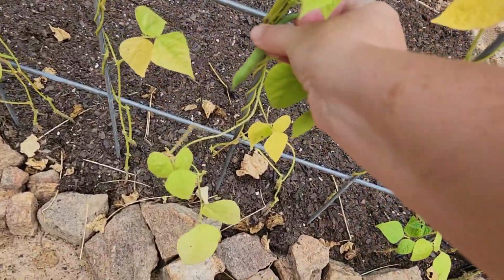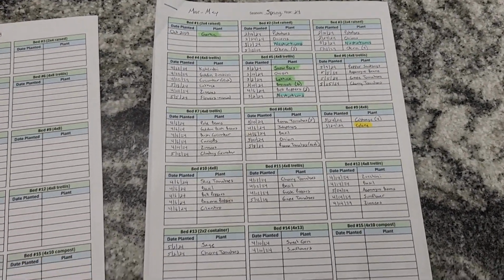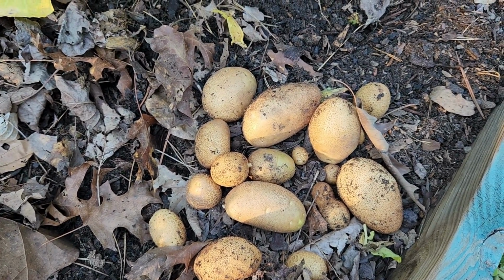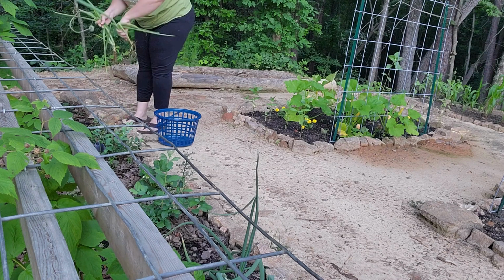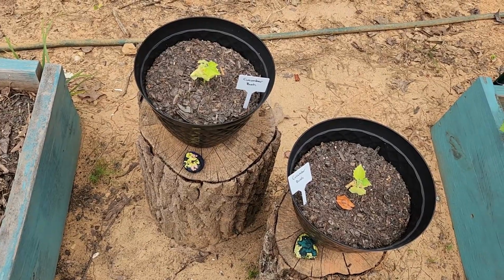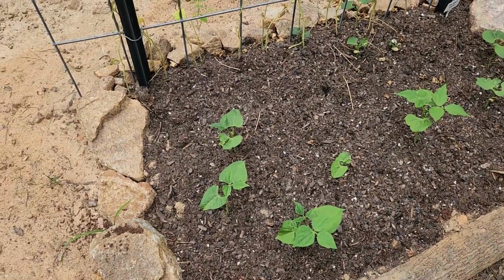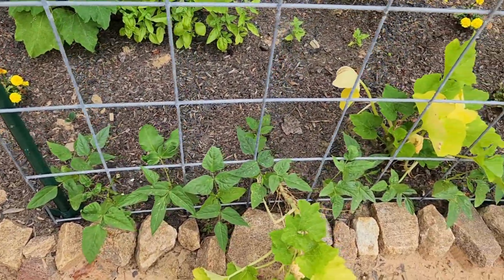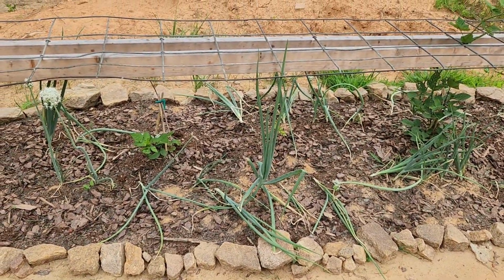June 2024 Harvest and Garden Tour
This video is an update of what I got to harvest out of my garden this month and a tour of how my garden is doing (or not).